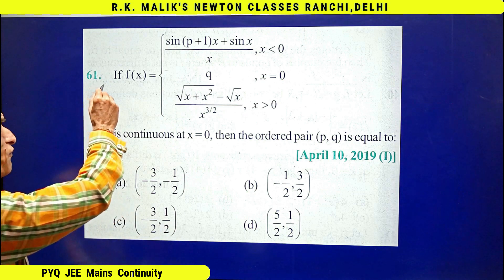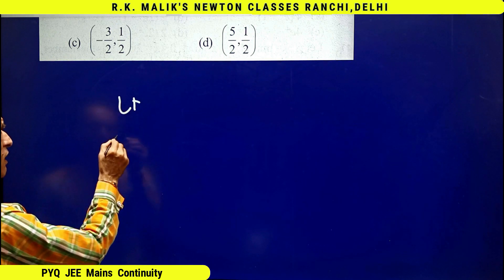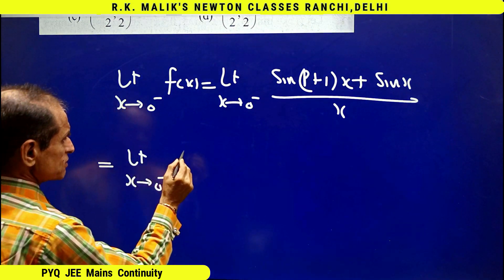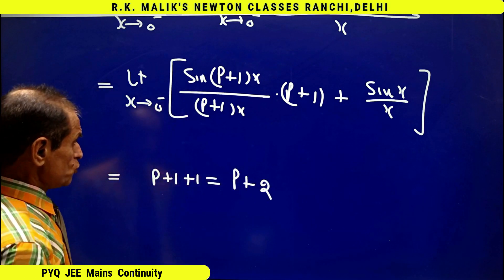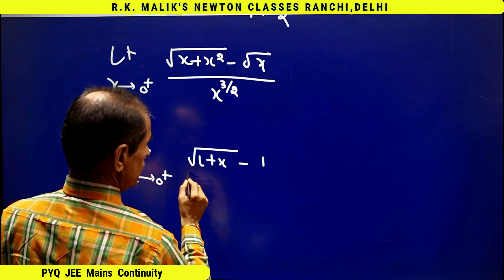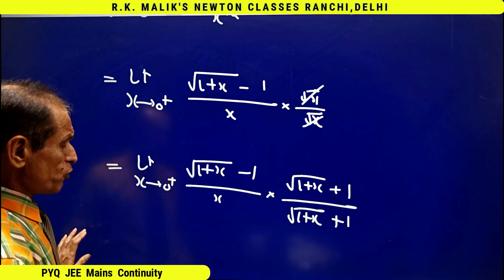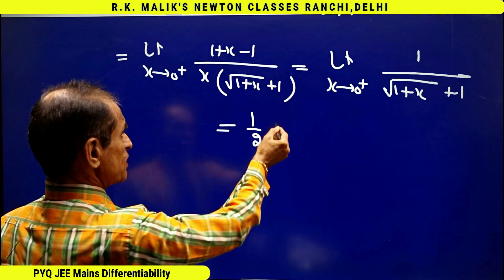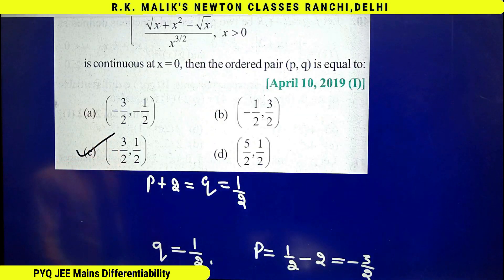PYQ, JEE MAIN, Continuity 10th April 2019, Morning shift, Question-61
This Is The Question On Continuity From JEE Main 10.April.2019.( Morning Shift ) If You're Looking For a Solution To This Question, Then be Sure to Watch This Video. We'll Give You The SMART, SHORT, AND CRYSTAL CLEAR Solution For This Question